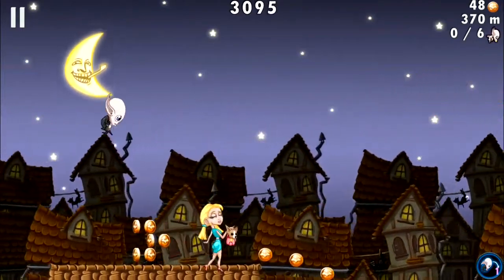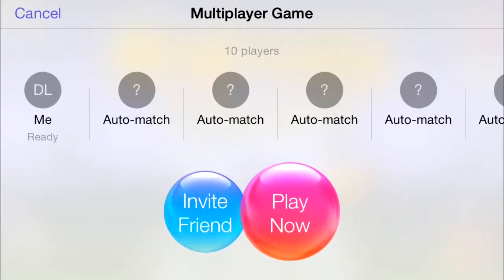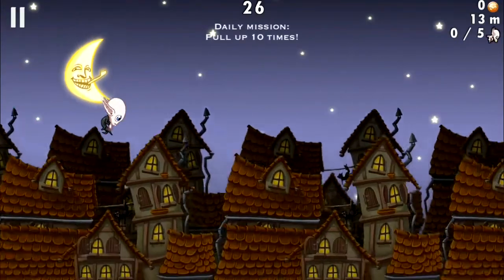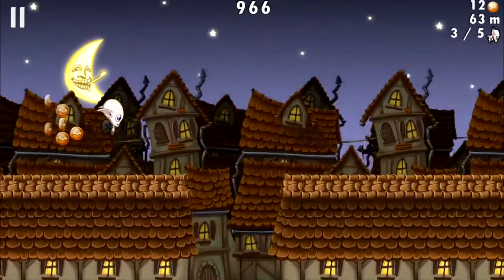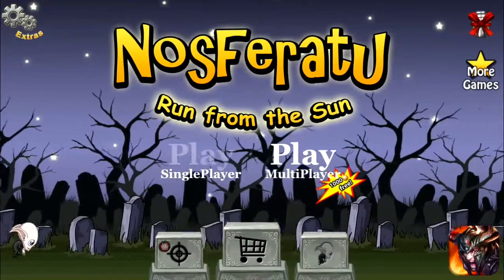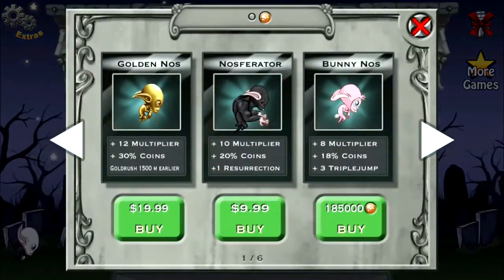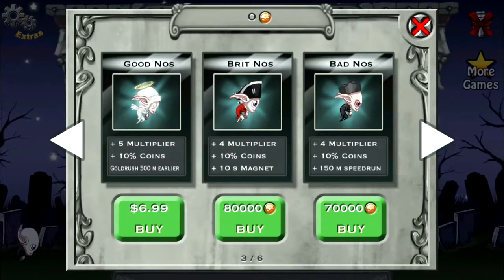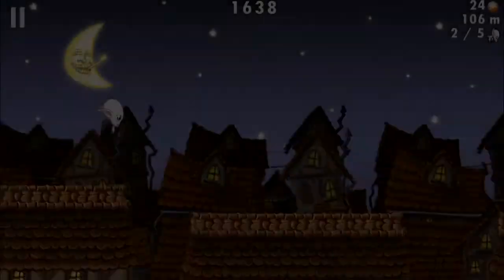Nosferatu: Run From The Sun - Should You Play It?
If there's one genre that there is no shortage of on mobile it's endless runners. While they were popular for long time with released like Jetpack Joyride and Temple Run going back to some of the early days of touchscreen gaming, the genre was pushed back into the forefront with the rise and fall of Flappy Bird.

This made me want to go out and see if there were some endless runners out there that did things a little differently, and with that I jumped over to our Best iPhone Games Page and saw a game called Nosferatu: Run From The Sun on the list. It's clearly good, or it wouldn't be on the list, but what makes it worth playing? Let's have a look.

Check out the full review over at MakeUseOf.com: